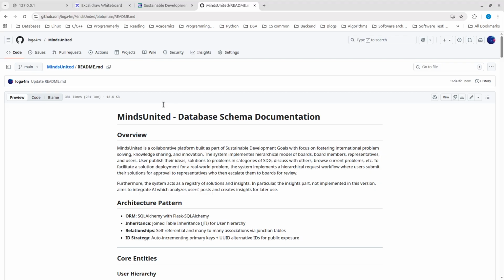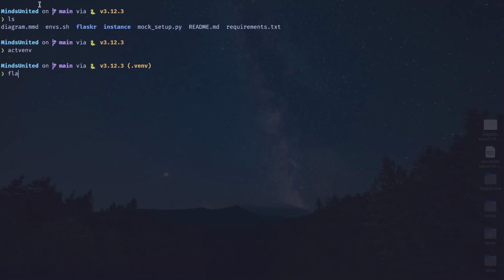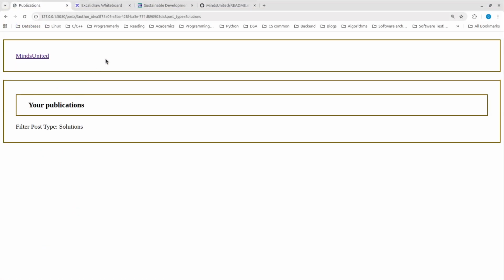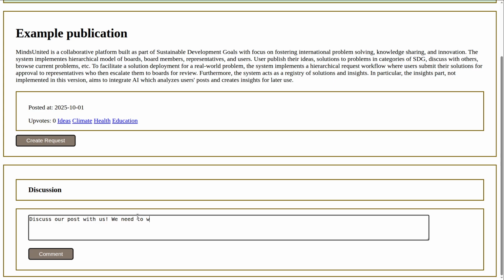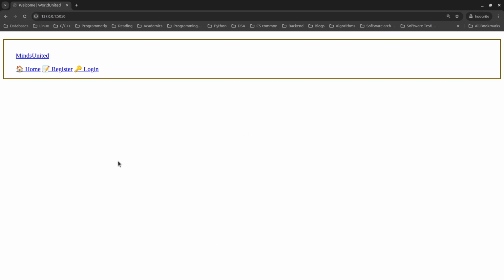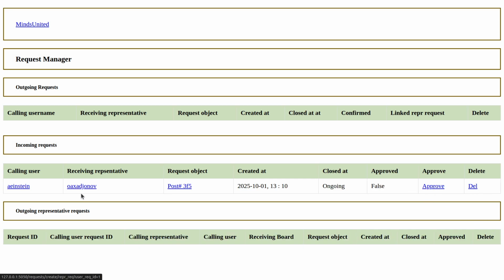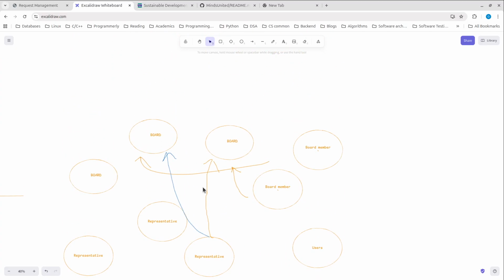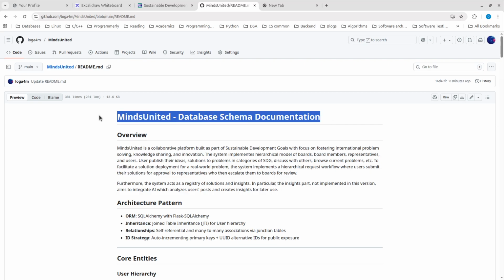MindsUnited -- where knowledge grows (demo project).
This project was created for our coursework project on Sustainable Development Goals. Instead of creating a solution for SDG, I created a platform to collaborate on creating these solutions.